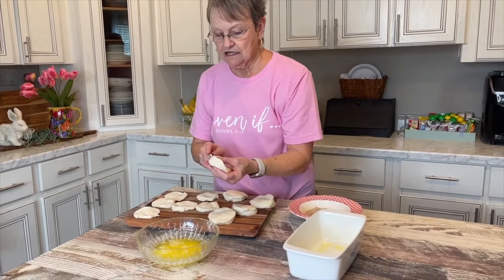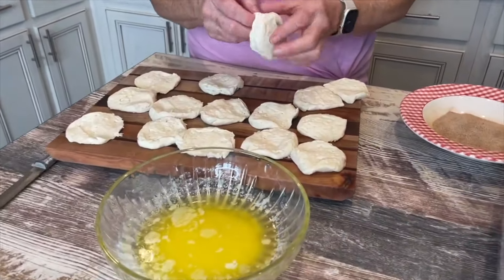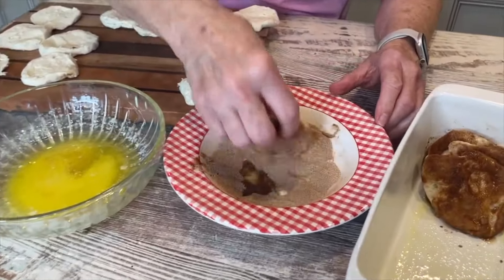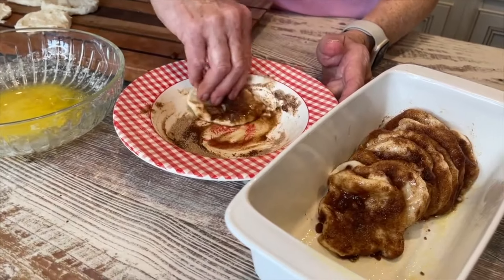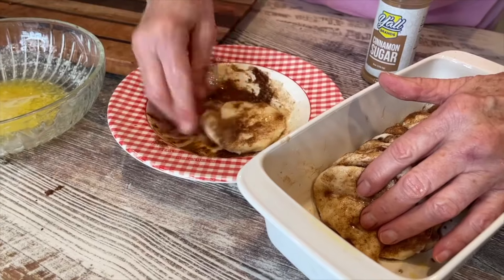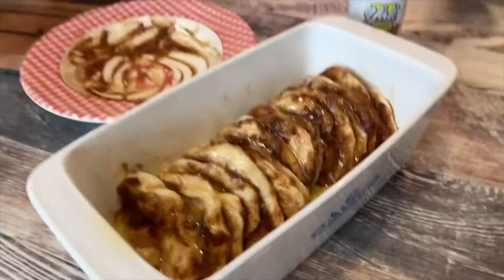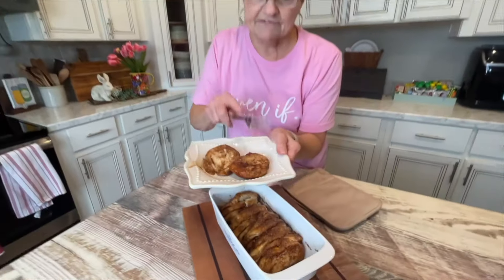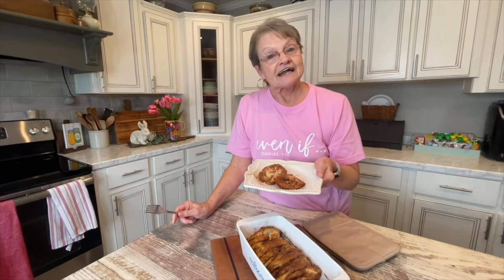Cinnamon Pull Apart Bread